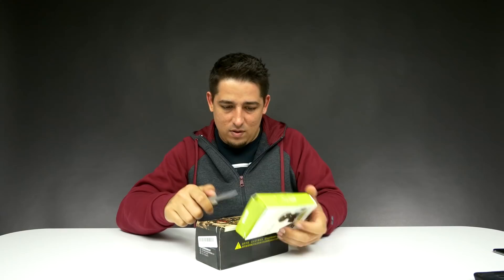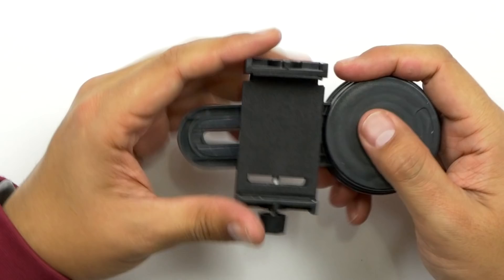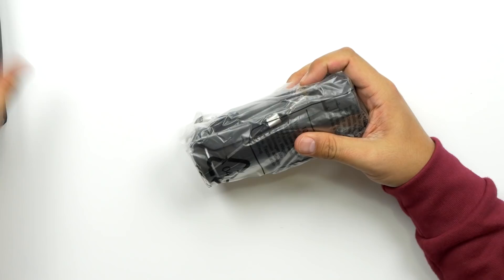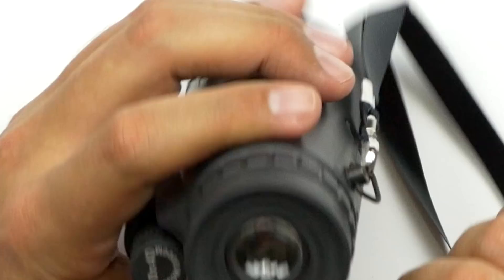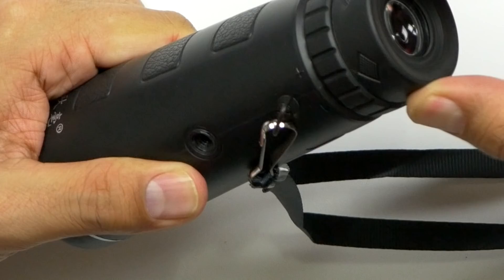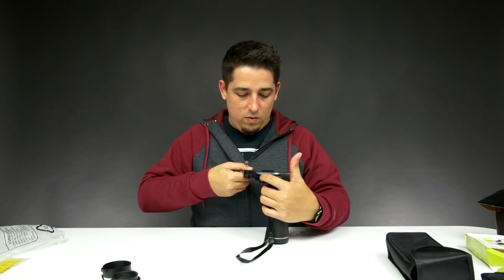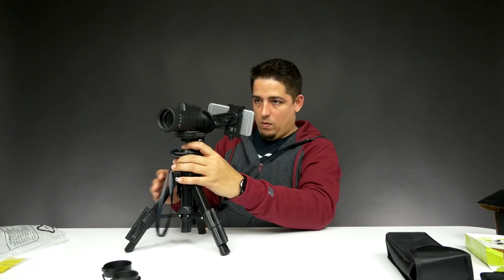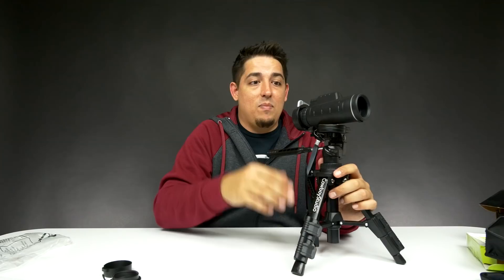Crazy Phone Lens! aka Junk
Product Info:

Universal 10x40 Hiking Concert Camera Lens Monocular+Phone Holder For Smartphone

General Specification
Brand Name  DongChaQiuHao
Model Number  10X40
Color  Black
Prism Material  BAK4
Net Weight (kg)  0.28kg
Dimensions (cm/ inch)  160X68X55mm
Technical Parameters
Magnification  10X
Field Angle  8°
Objective Lens Diameter  42mm
Prism System  The roof system
Field-Of-View  1200m/9600m
Focusing Way  Finger and objective lens
Exit-pupil Diameter  1.3mm
Exit-pupil Distance  20mm
Near Focal Distance  1.5m
Objective Lens Film  FMC wide band green film
Eyepiece Film  FMC wide band blue film
Waterproof Type  Life waterproof

Package  Included:
1 X DongCaQiuHao Telescope
1 X Pouch
1 X Strap Buckle
1 X Lens Cover
1 X Manual
1 X Universal Holder (Or simple clip)
Follow me for random sweet posts here!